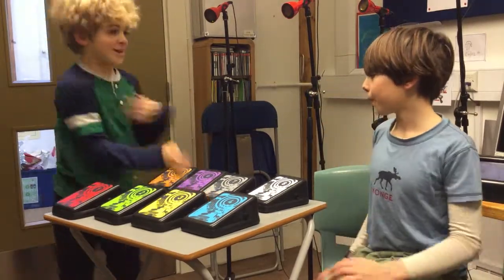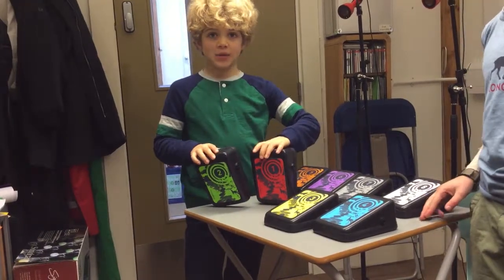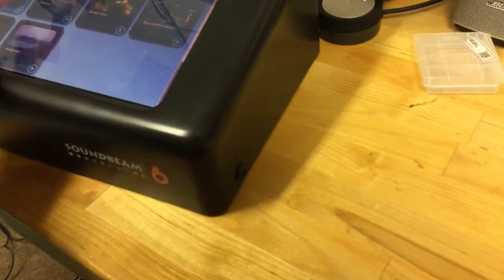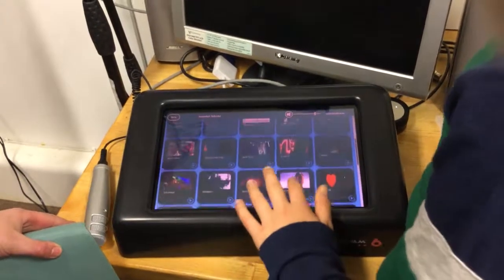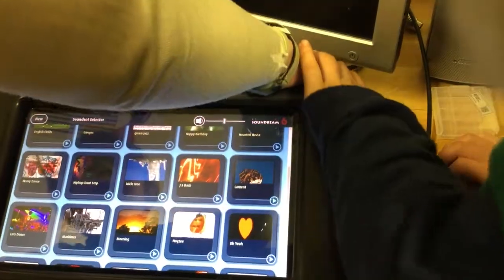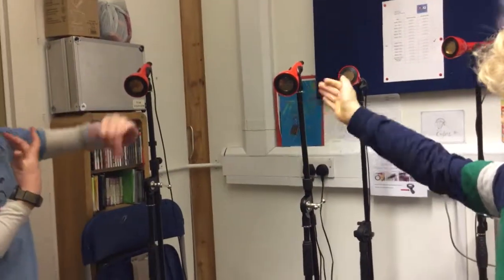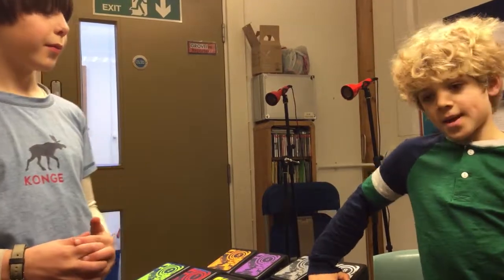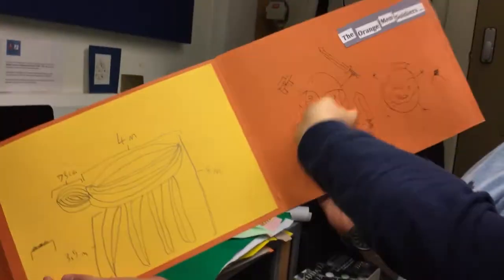Soundbeaming Horace and Ned